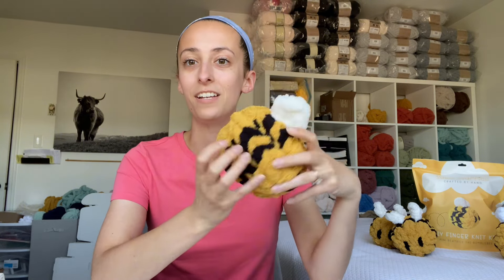MINI BEE CHUNKY HAND KNIT VIDEO TUTORIAL & DIY KIT | SAB’S STUFFIES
The Mini Beatrice the Bumblebee Video Tutorial is finally available for purchase on my website!

On my Etsy shop

Mini Bee DIY Kit on Etsy

Etsy shop

Office supplies: